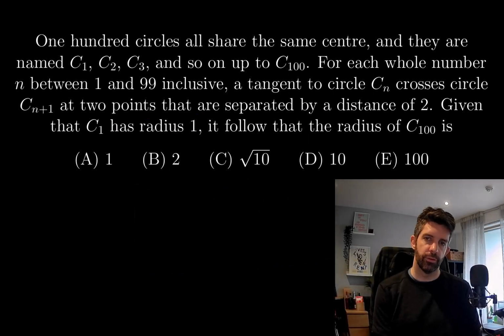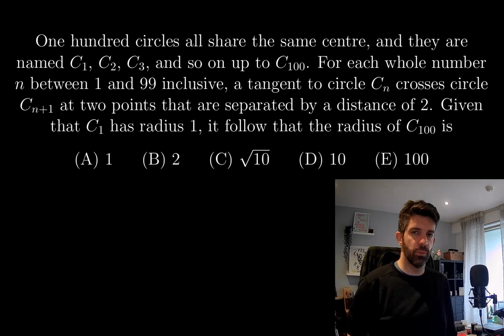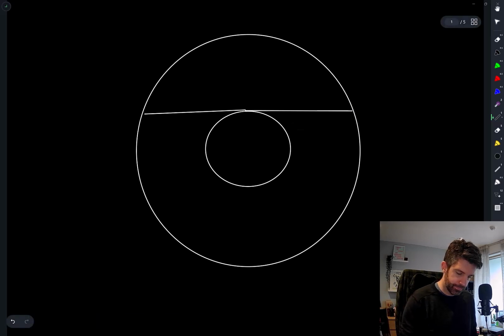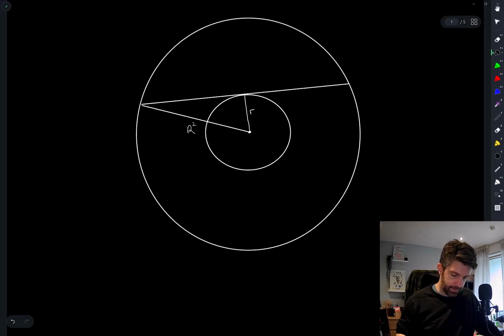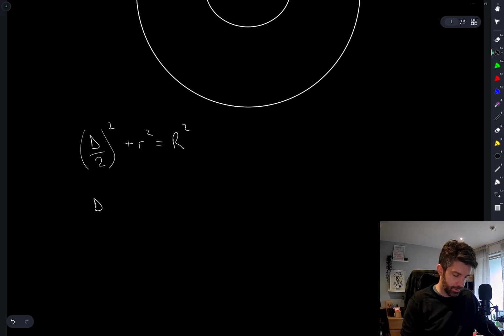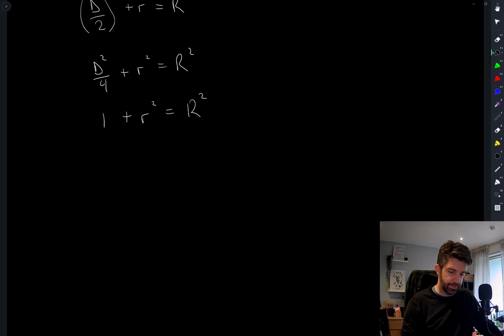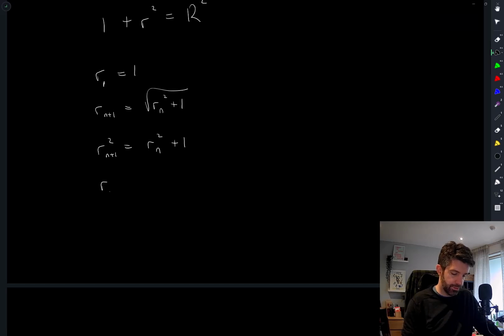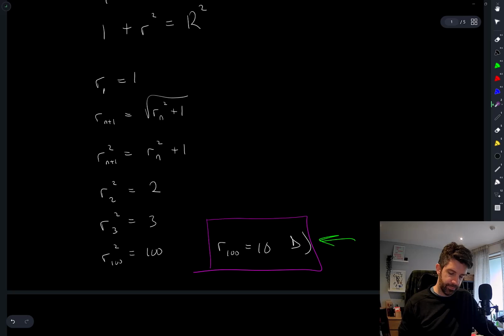Growing concentric circles - Oxford Mathematics Admissions Test 2022